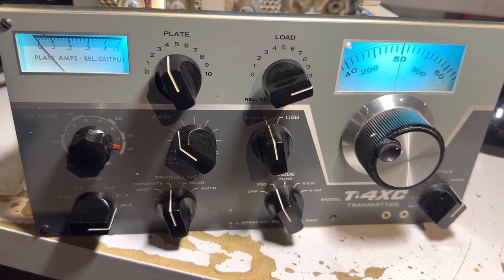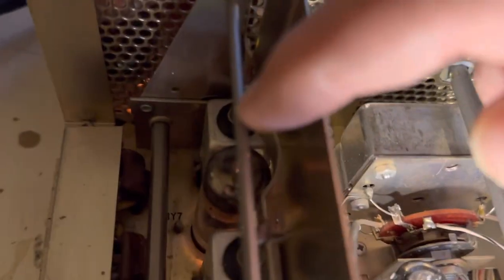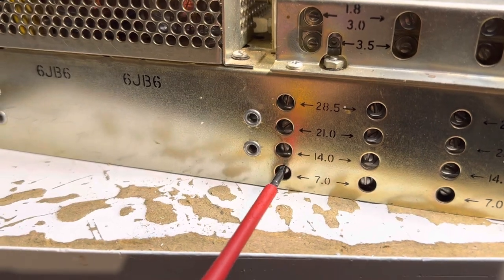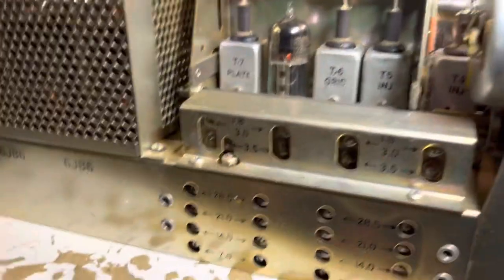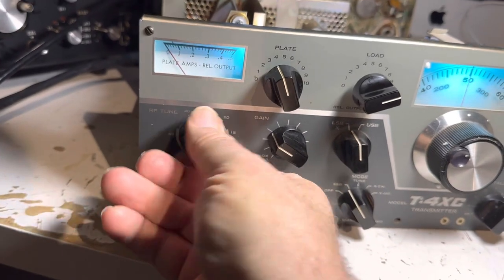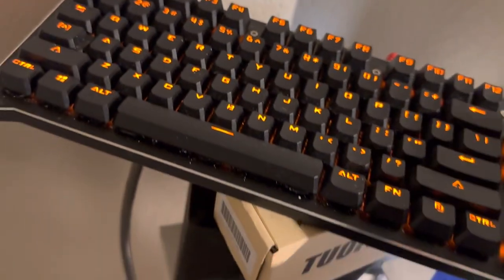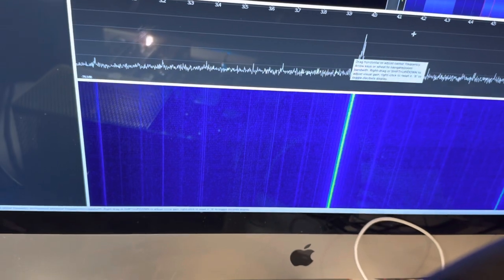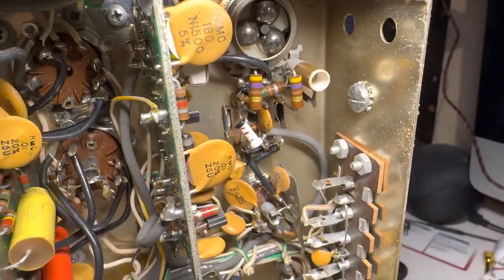Drake T4XC video #1 How to check out and debug No transmit with 3 necessary RF signals needed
So this video cuts off as my cam quit.
Got to video #2 for the rest.